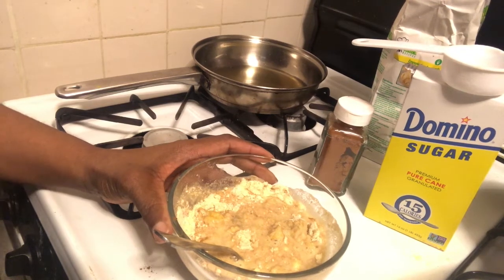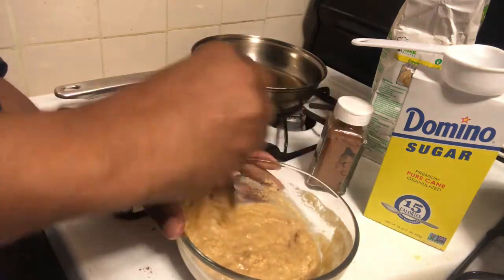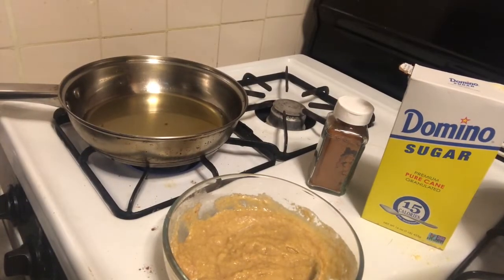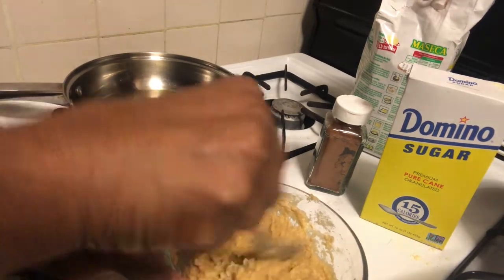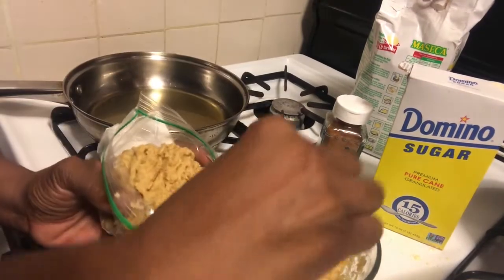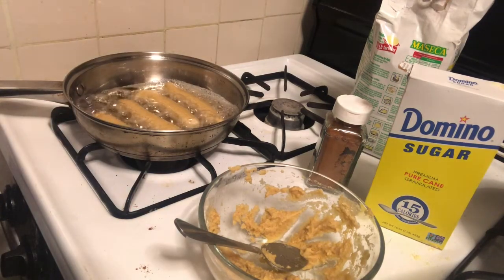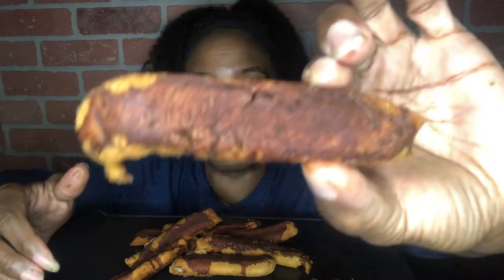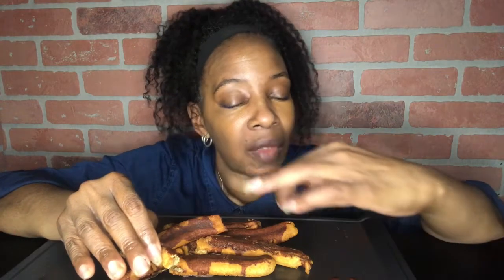Making G Free’s Delectable Donuts with Homemade Chocolate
Watch me make gluten free donuts. I topped them with homemade chocolate. Even though I had technical difficulties I was still able to capture my journey of making these delectable treats.